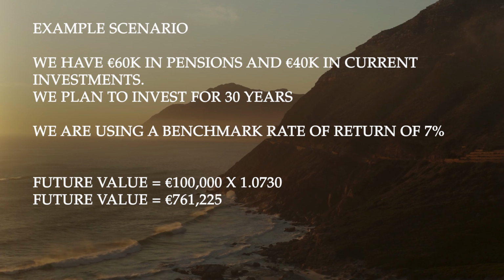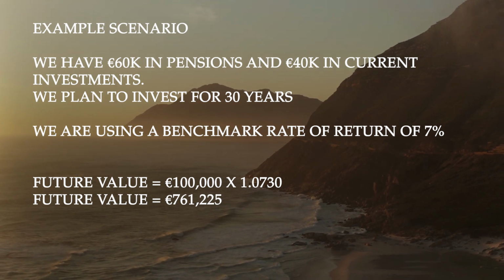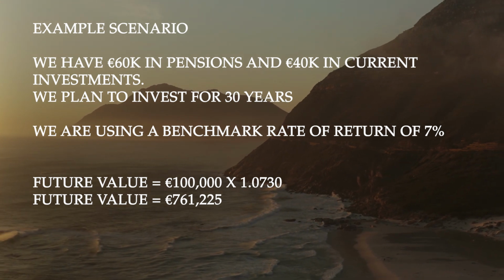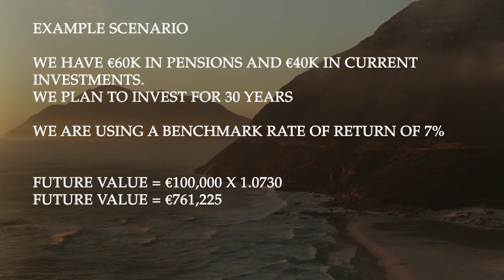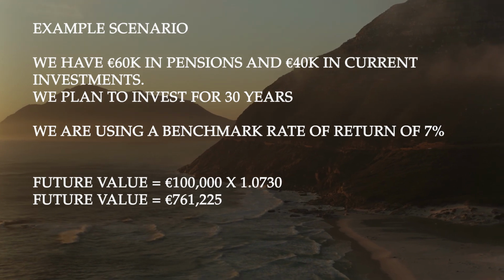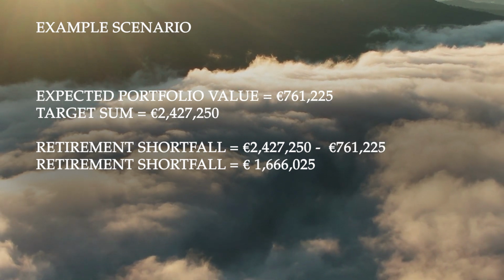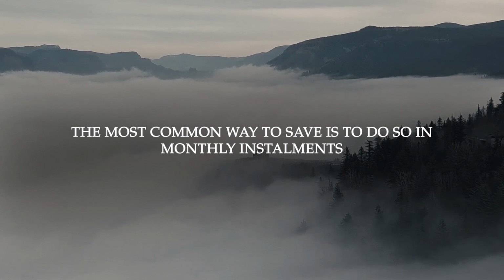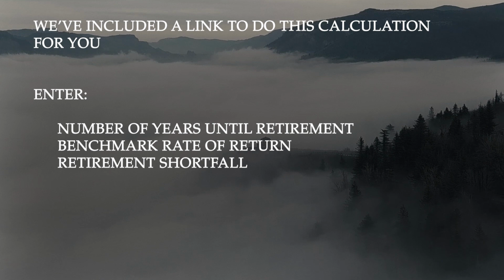Expat in Africa - Creating Your Retirement Plan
It’s never too early to start planning for retirement—but many people wait until it’s almost too late.

It’s never really too late, though, to figure out how to plan for retirement. These steps can help.

1. Establish a goal of how much money you may need in retirement.
2. Save as much as you can, for as long as you can.
3. Adjust your retirement savings plan to make up for lost ground.
4. Check in on your retirement plan at least once a year.